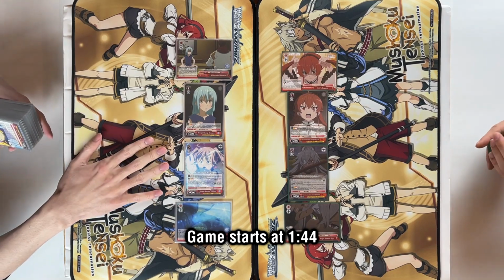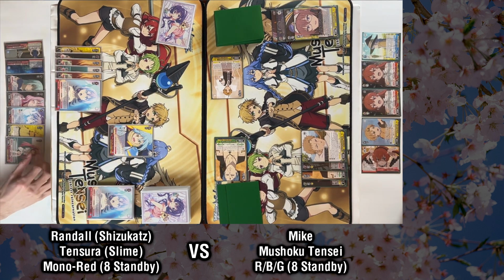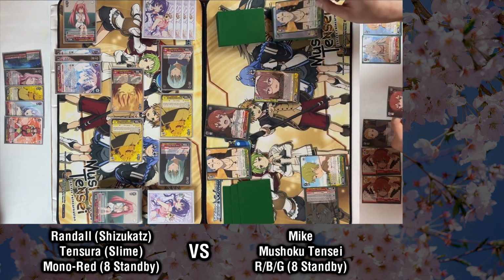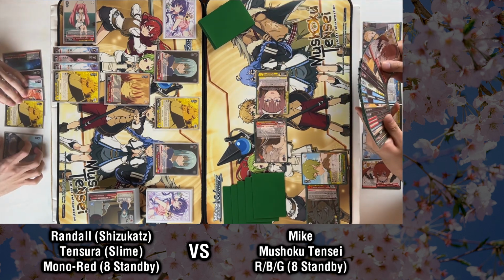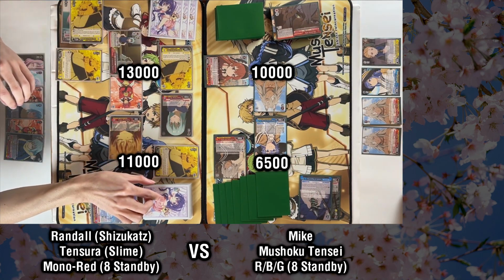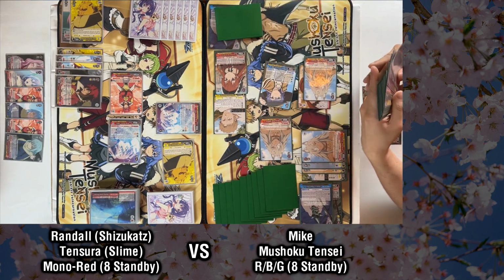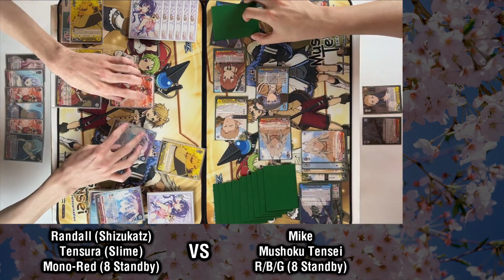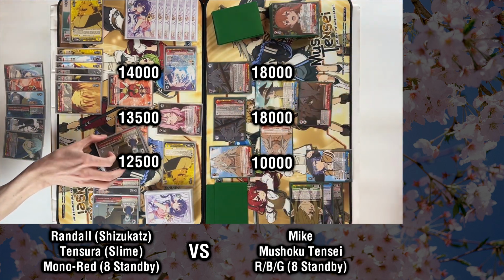Tensura (Mono-Red) vs. Mushoku Tensei (R/B/G) [Weiss Schwarz TCG]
Randall (Shizukatz) - Tensura/Slime (Mono-Red - 8 Standby)
vs.
Mike - Mushoku Tensei (Red/Blue/Green - 8 Standby)

For our last 8 Standby Mushoku gameplay video, we have a much-anticipated matchup between the two Standby decks expected to be top dogs in the upcoming format! Who will prevail between Tensei Slime and Mushoku Tensei?